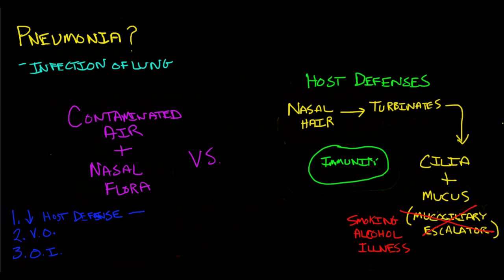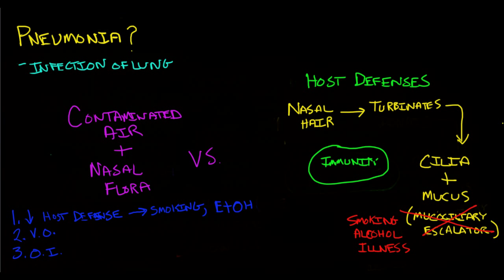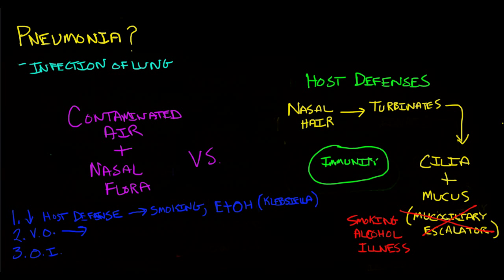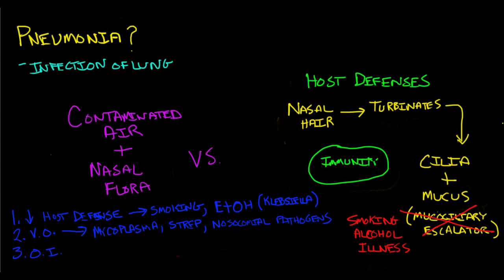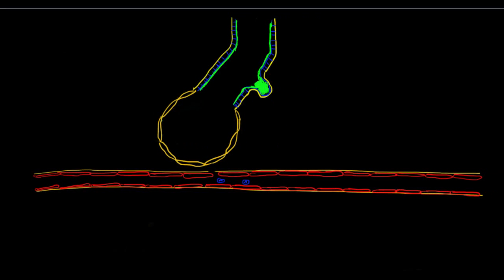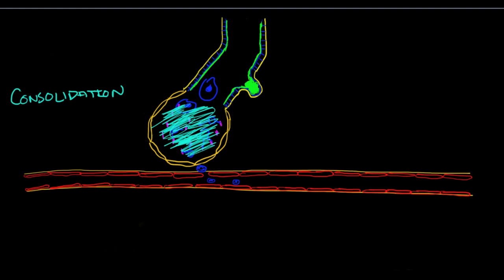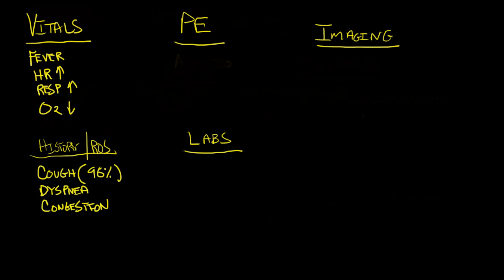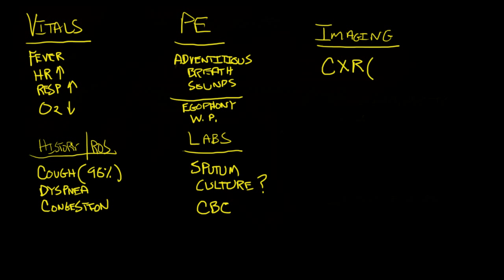Pneumonia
Video lecture; Pneumonia from pathophysiology to treatment.